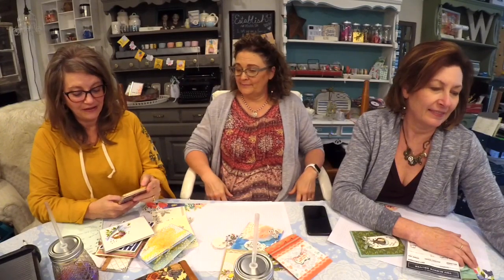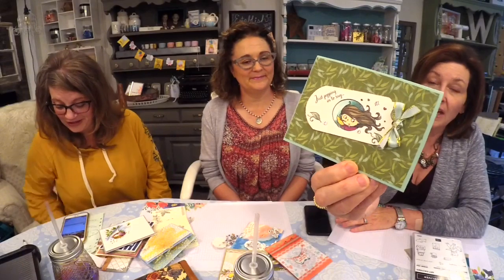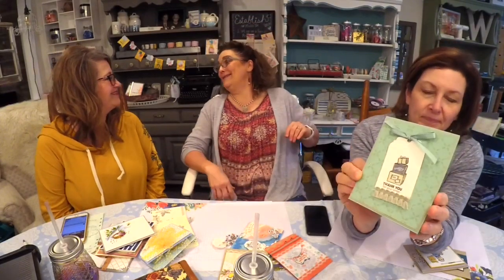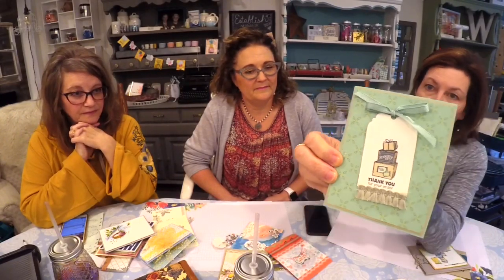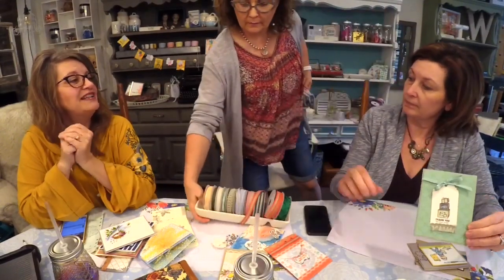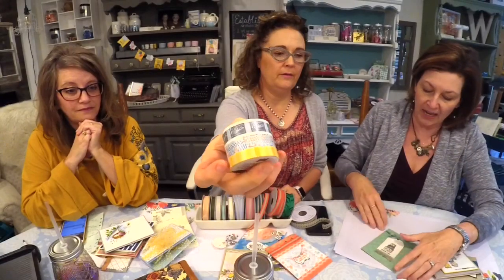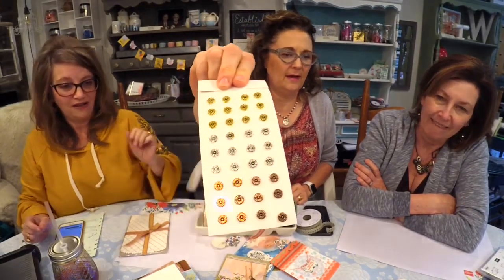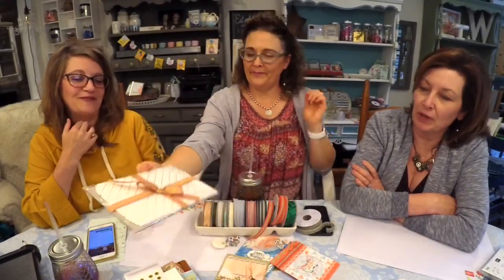Stampin' Up! Demonstrator Online Meetings New Catalog Samples & Swaps Business Training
To find out more information about our Indy (INStage event) or to join us for our specialty classes at ONStage in Lansing - visit here
If you are not a demonstrator and are interested in the wonderful Stampin' Up! opportunity - feel free to contact any of the 3 of us and we would be happy to talk to you about it!
You can join us on Facebook at @friendstostamp (our public page) and Creating and Sharing the Life You Love (for active SU demonstators)